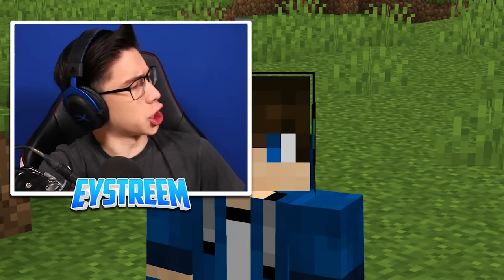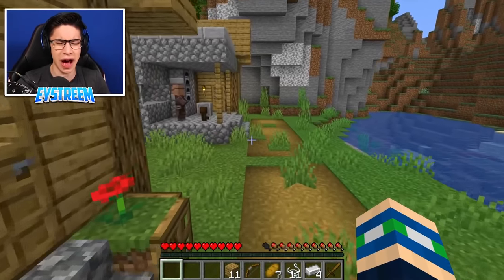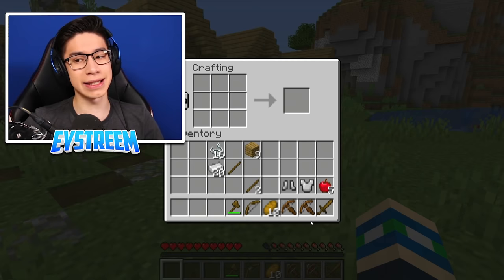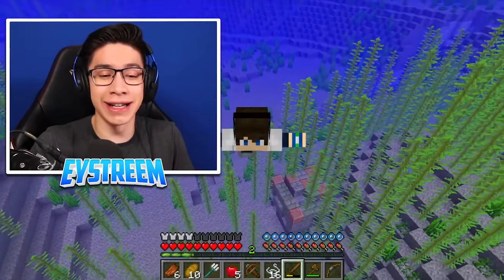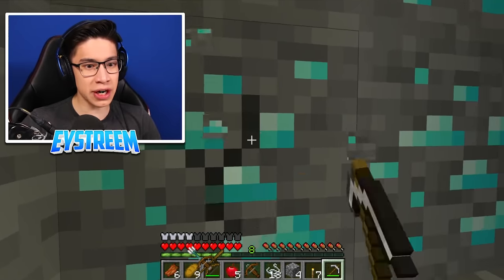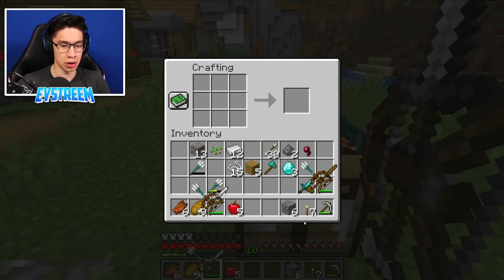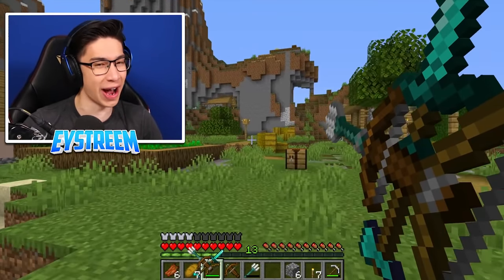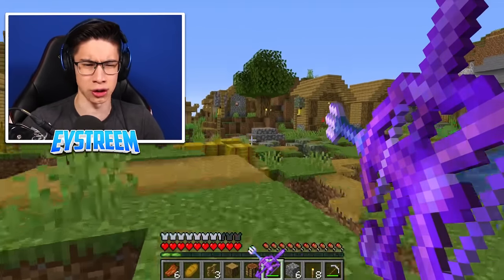How to COMBINE EVERY WEAPON in Minecraft!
How to Craft the MOST OVERPOWERED WEAPON in Minecraft Tutorial w/ Eystreem!

🔥 Eystreem MERCHANDISE! Shirts, Hoodies, Stickers, Water Bottles, Pencil Cases and more!